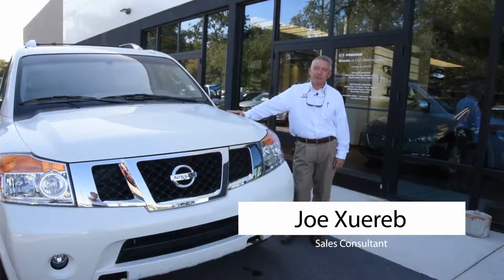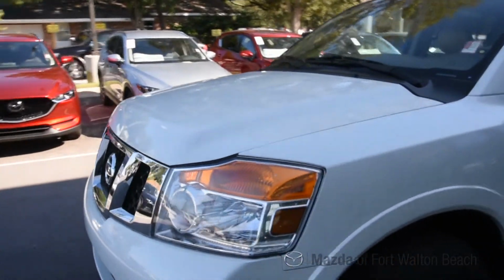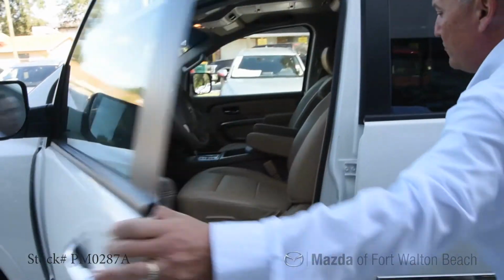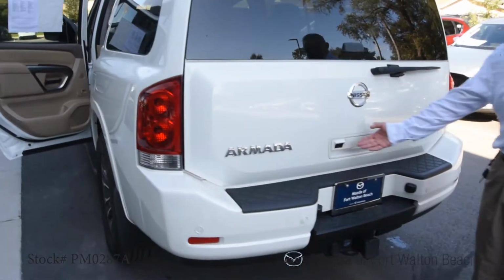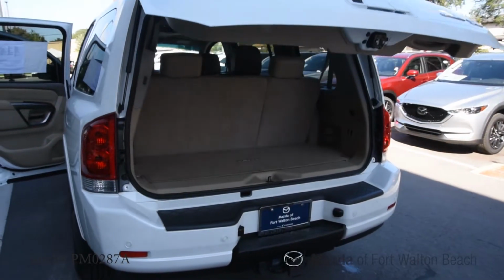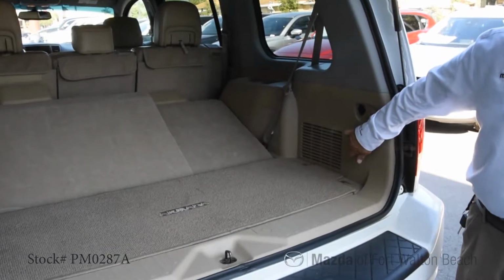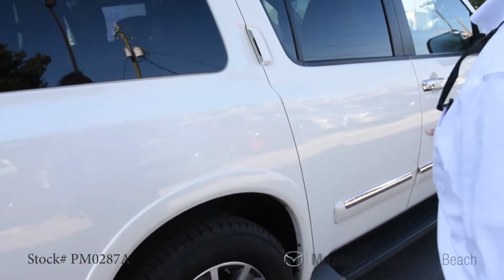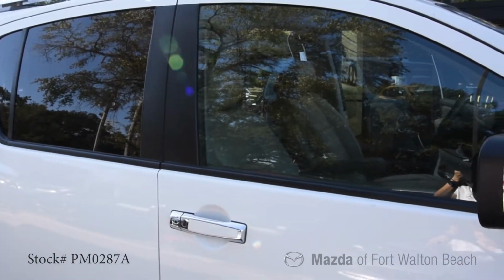2015 Nissan Armada For Sale | Mazda of Fort Walton Beach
2015 Nissan Armada, 4 Door Sport Utility for sale $28,995.  Beautiful White with Almond Interior has about 37,000 miles.  Fully loaded with electric folding 3rd row and electric lift gate, this Armada has it all!

For more info on this Armada, Check it out

Mazda of Fort Walton Beach